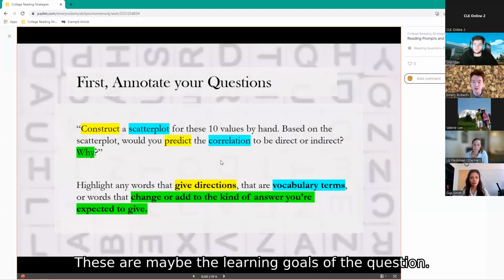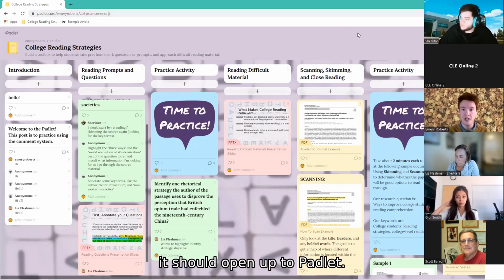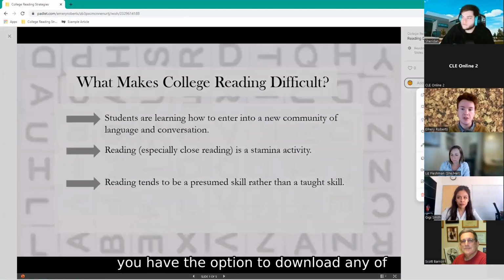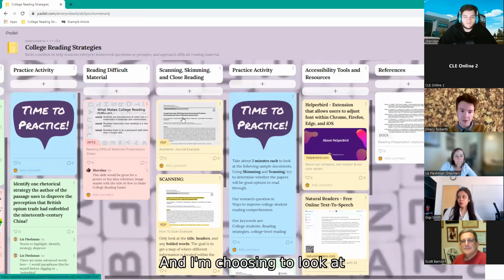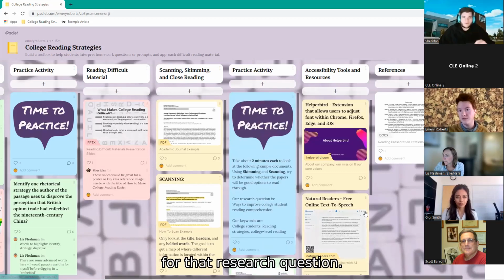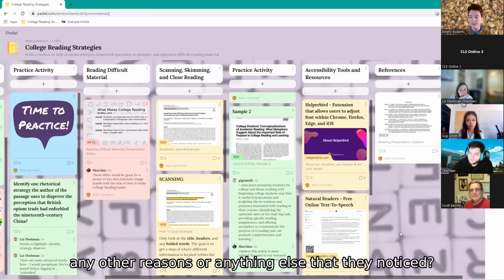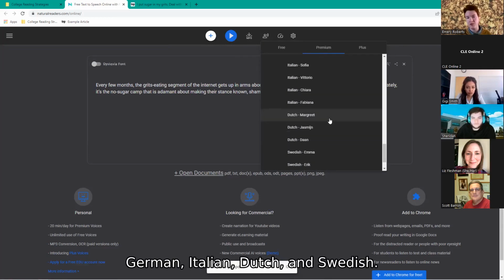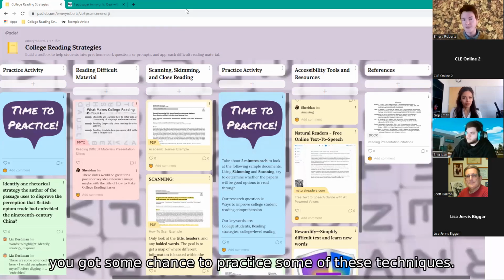Teaching College Level Reading Strategies (2022 Exemplary Session)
Presenter:
Emery Roberts (they/them)
College of Western Idaho
October 21, 2022
4C Virtual Tutor Conference